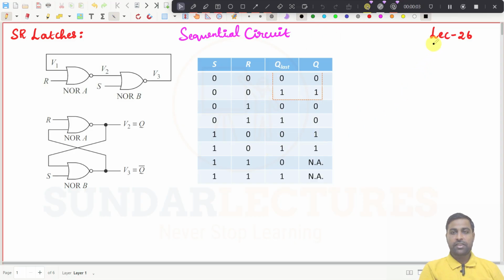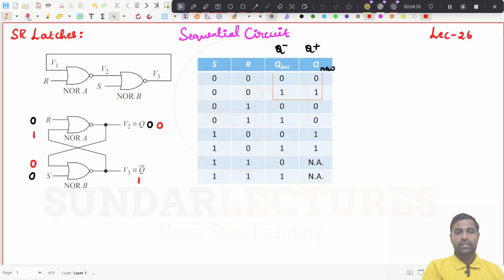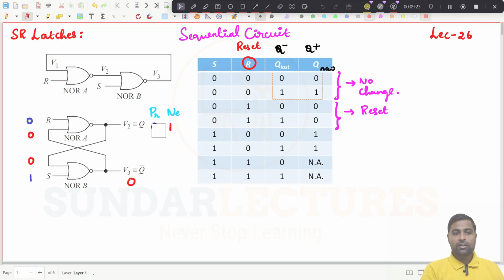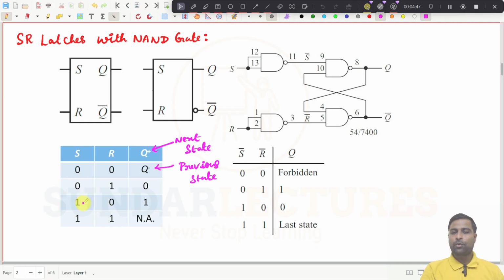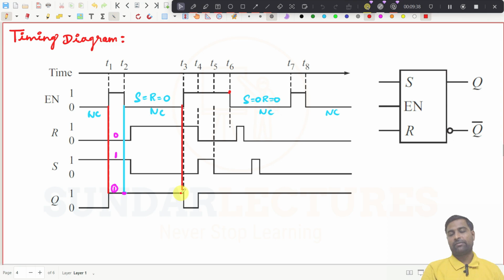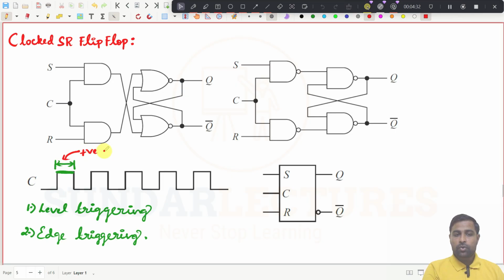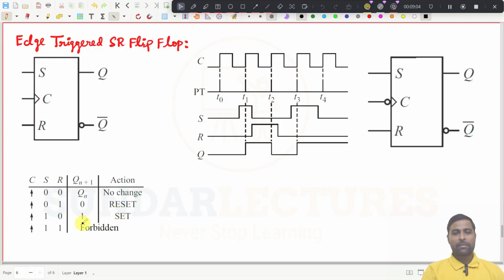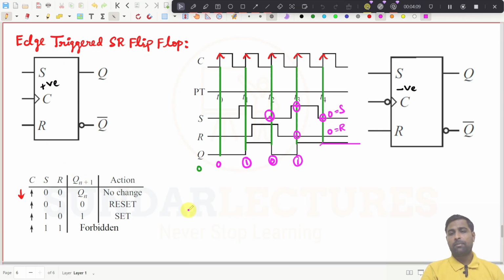SR FLIP FLOP - SEQUENTIAL LOGIC CIRCUIT - LECTURE - 26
Sequential Logic Circuit - Introduction, SR flip flop - explanation with truth table.